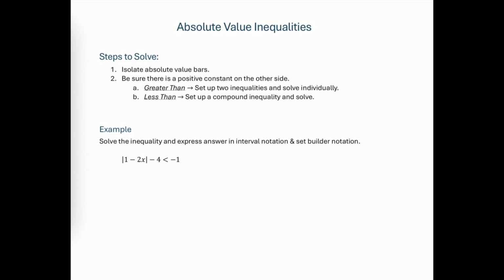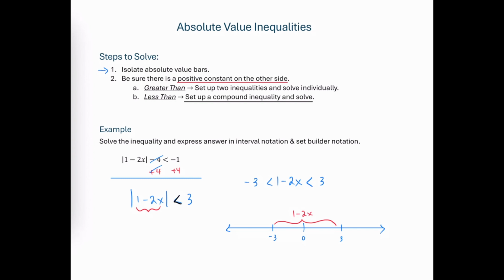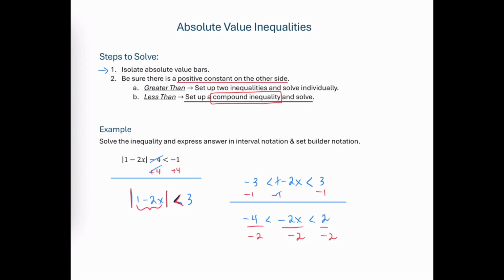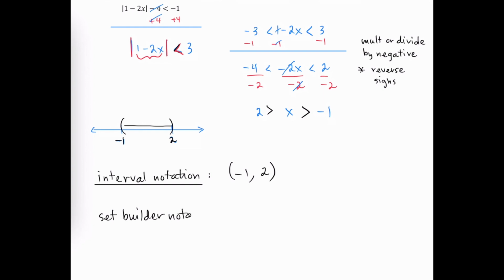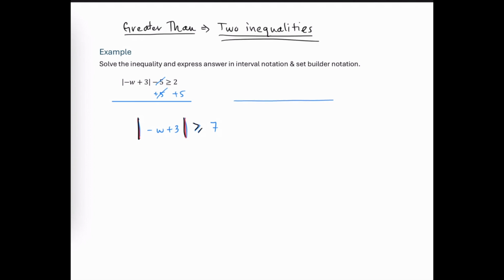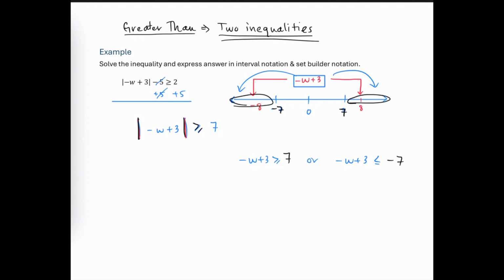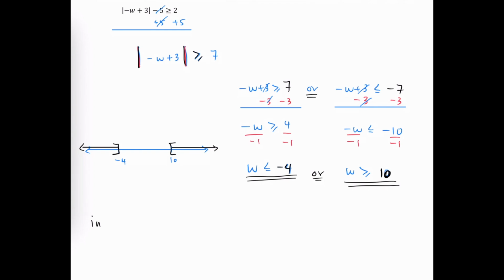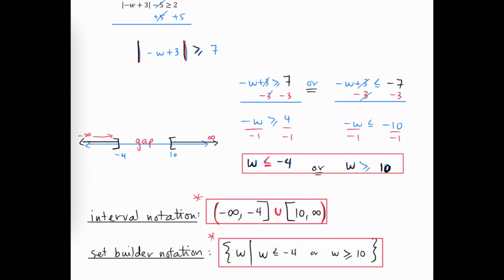Absolute Value Inequalities